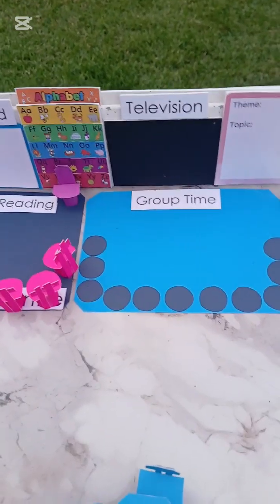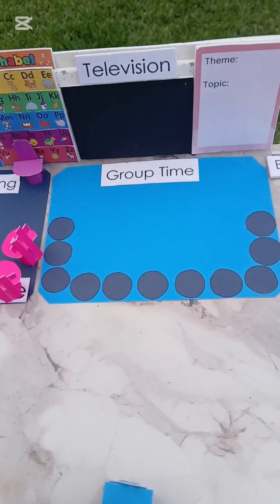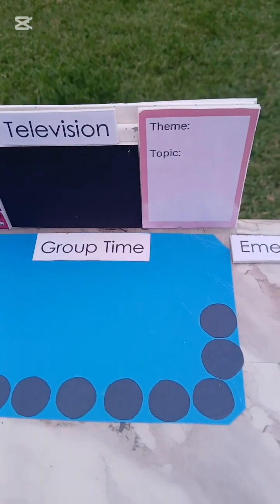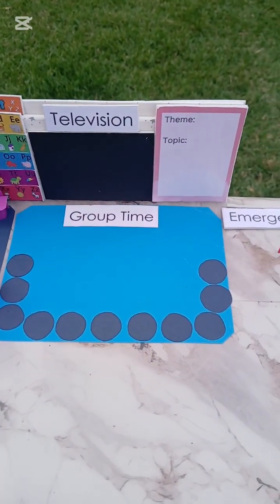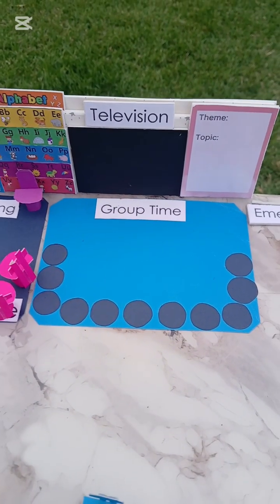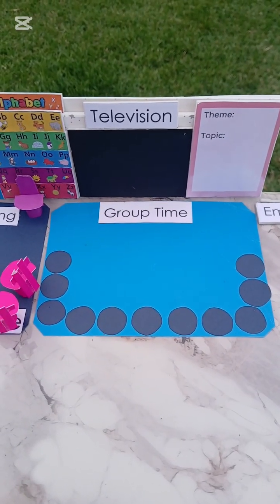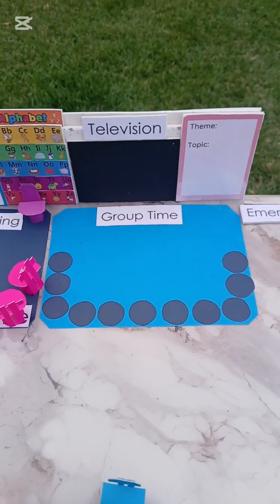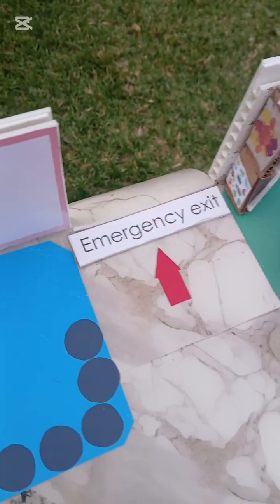1 April 2026